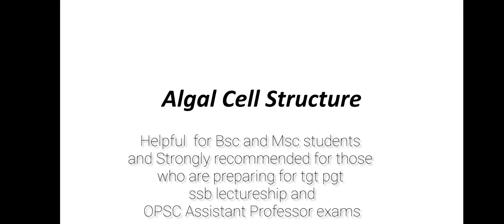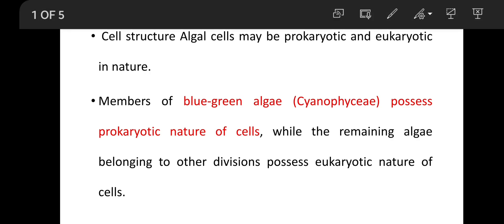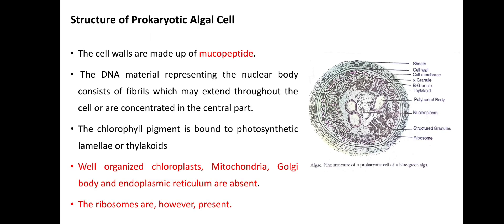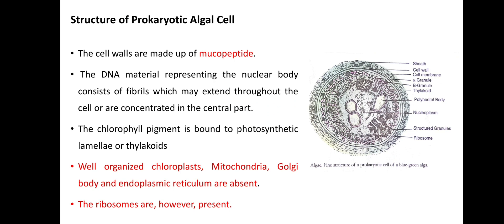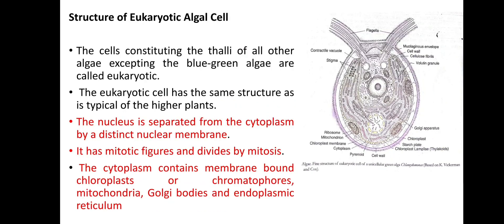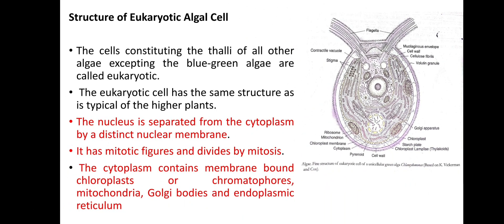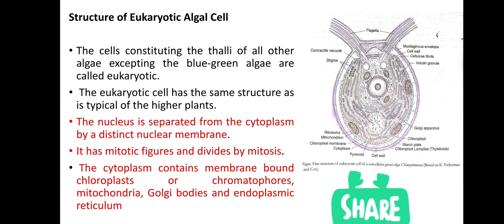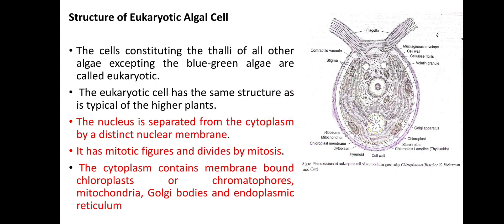Lec 6....Ultrastructure of a Typical Algal cell.. Important short notes 📝